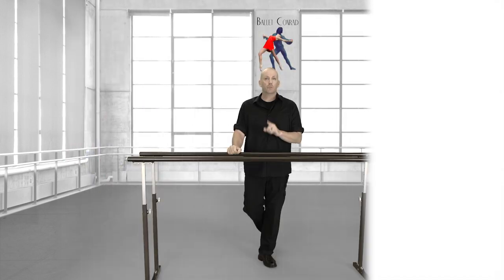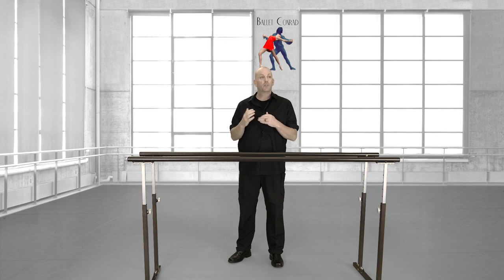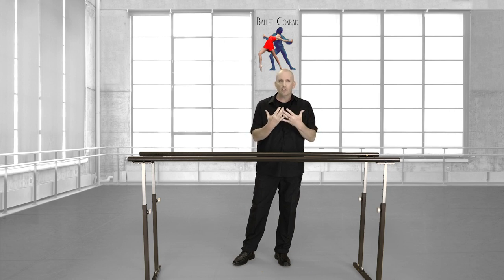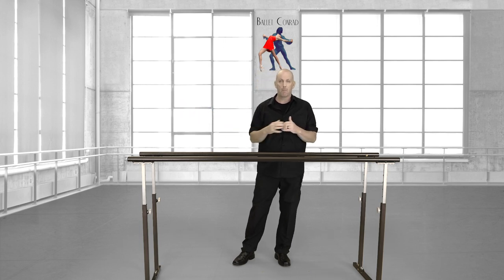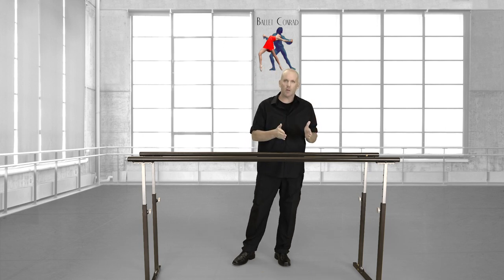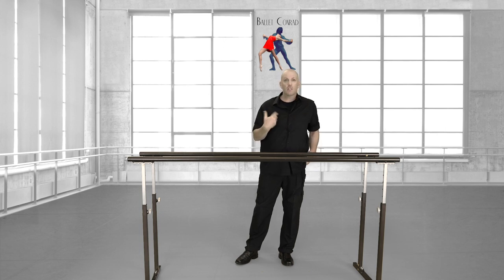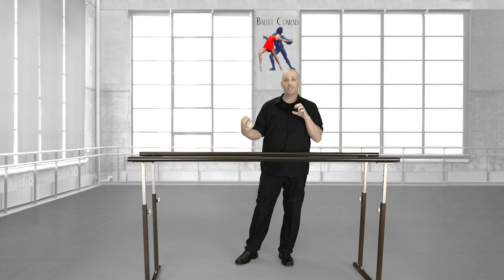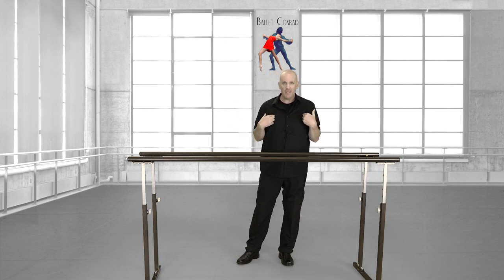336 - “Famous Schools Don't Want You to Know This "